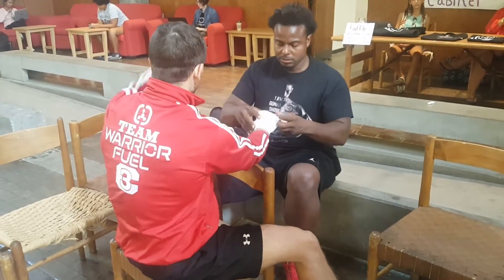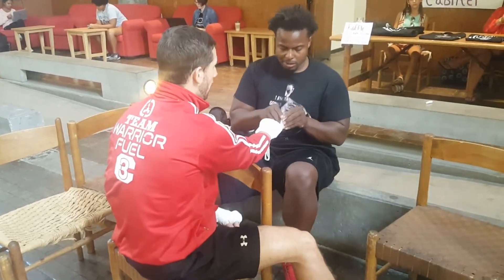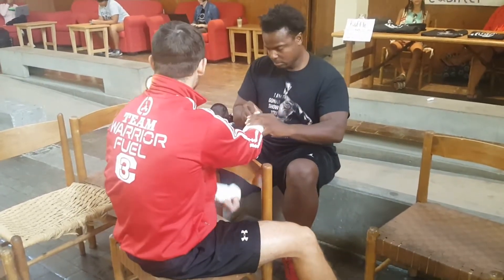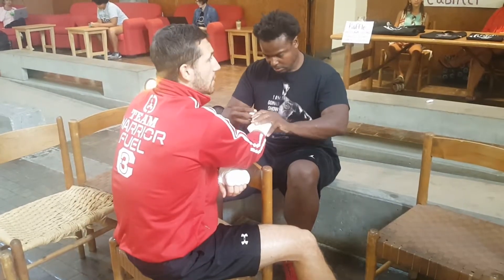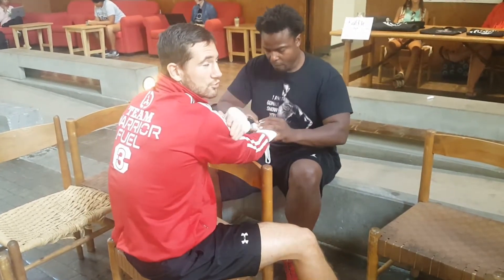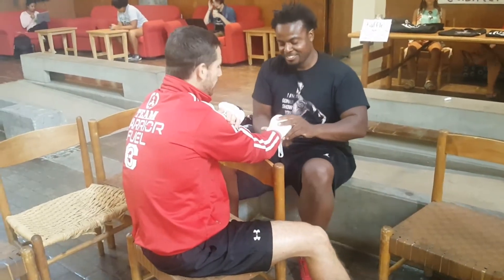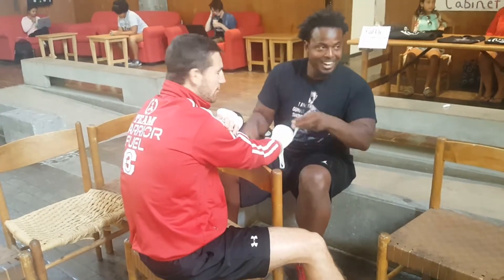Crowley getting hands wrapped prior to training